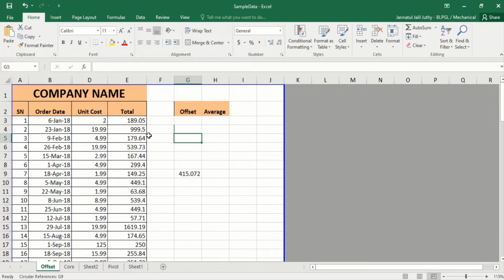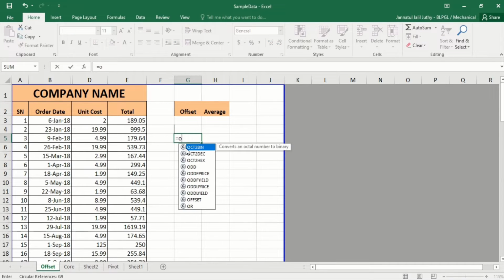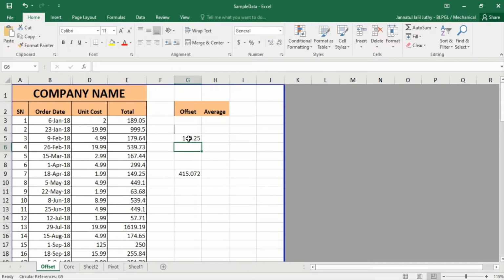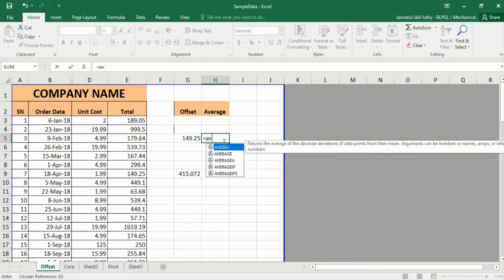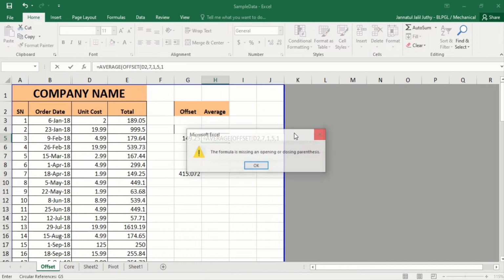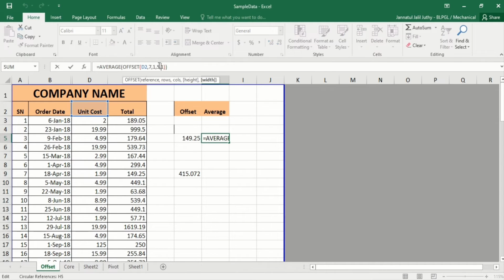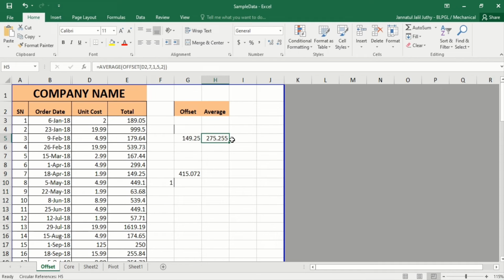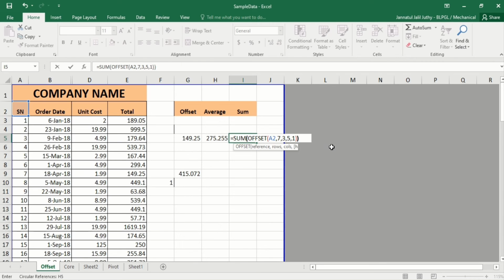Offset Function in Excel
Offset function in Excel is a dynamic excel function which makes our work with Microsoft excel easier.